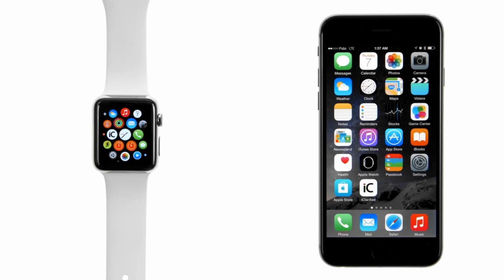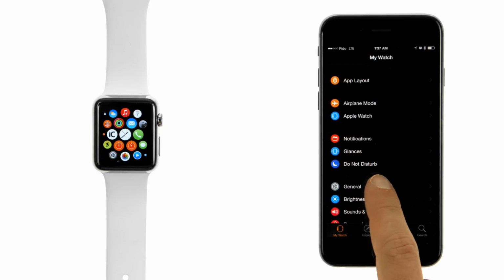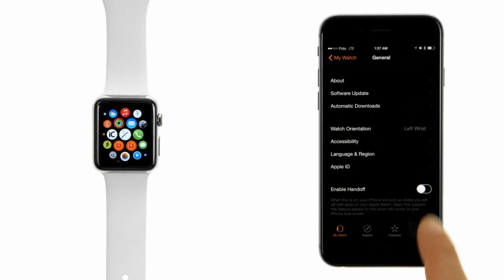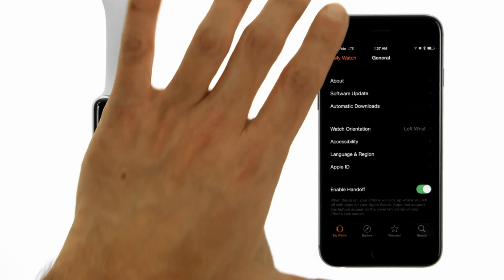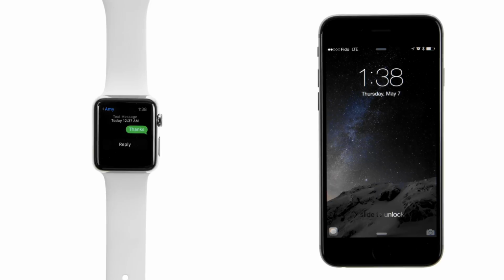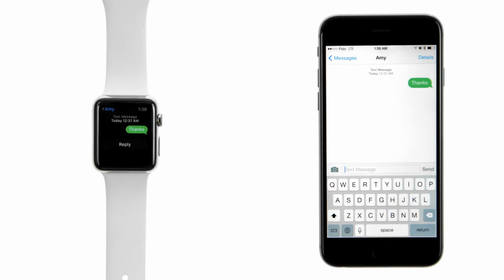How to Use Handoff on the Apple Watch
iClarified instructions on how to use the Handoff feature on the Apple Watch.
Hit the link above for additional details and please follow iClarified for more Apple news, videos, and tutorials.